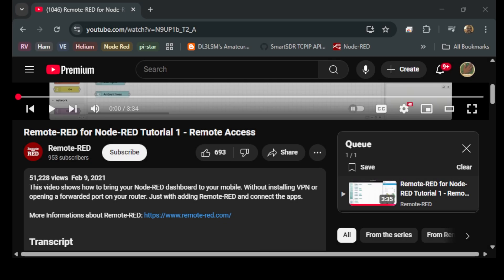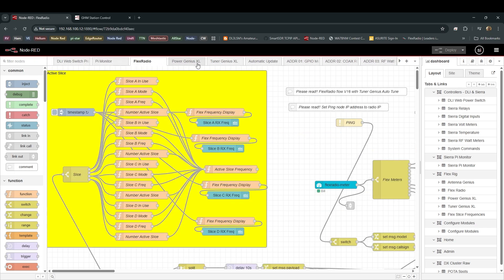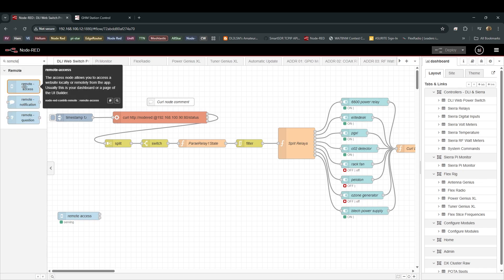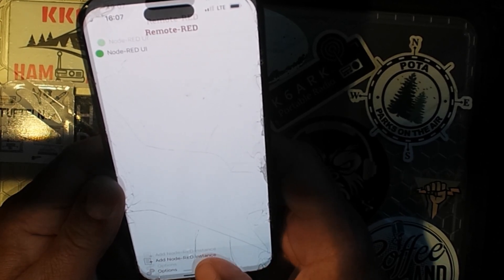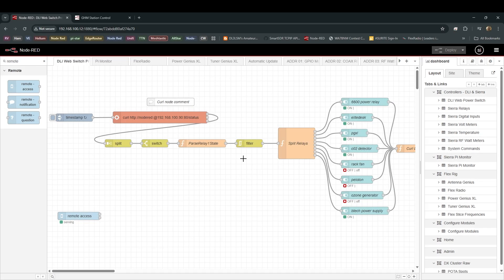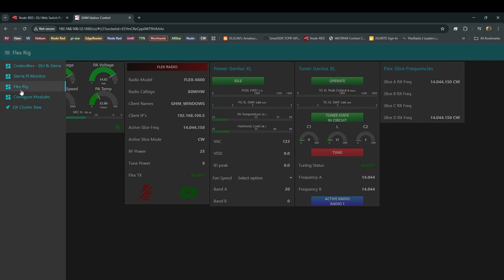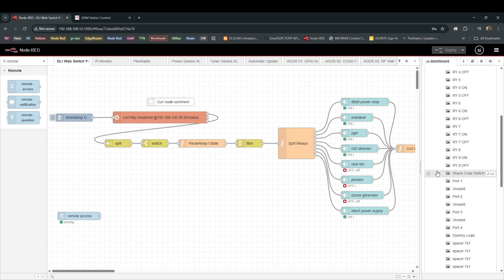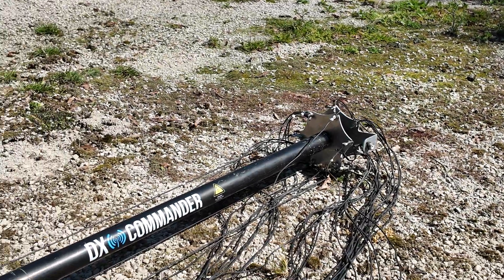Mobile Device Install - Remote Red - Node Red On the Go